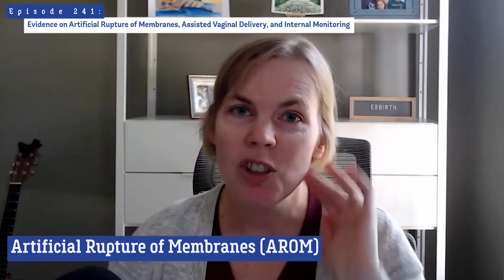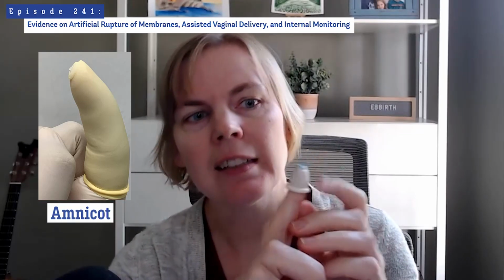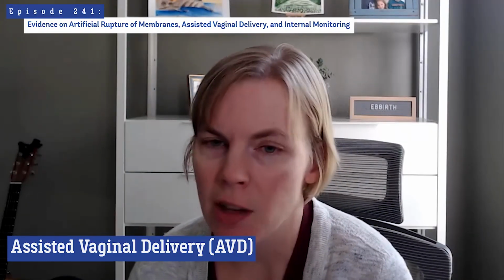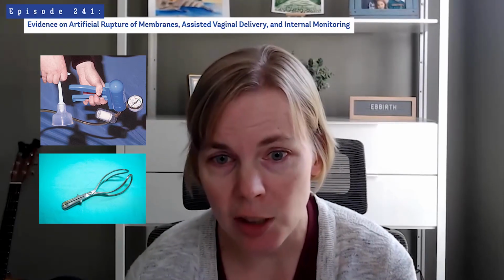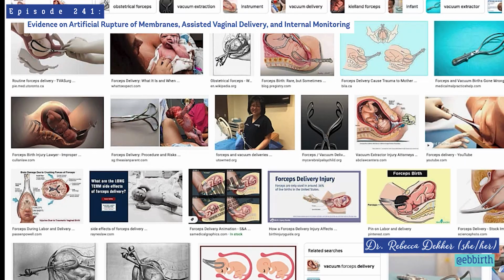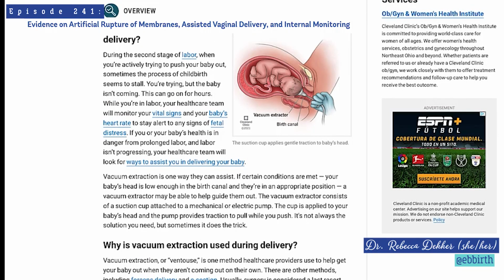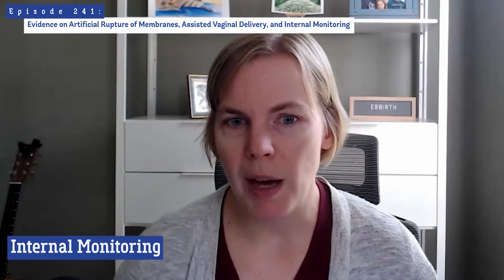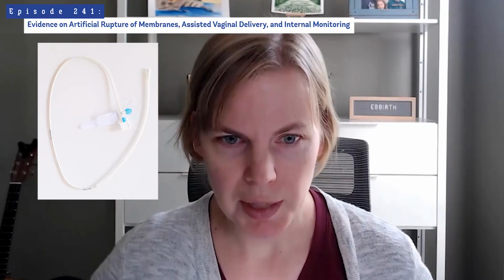Evidence on Artificial Rupture of Membranes, Assisted Vaginal Delivery, and Internal Monitoring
00:00 - Intro and Announcements
06:18 - interventions and there use in childbirth
09:44 - Artificial Rupture of Membranes (AROM)
12:49 - Pros and Cons of Artificial Rupture of Membranes (AROM)
15:18 - What are alternatives for Artificial Rupture of Membranes (AROM)
16:08 - Assisted Vaginal Delivery (AVD)
23:08 - Risks and Benefits of Assisted Vaginal Delivery (AVD)
24:50 - What are alternatives for Assisted Vaginal Delivery (AVD)
26:51 - Internal Monitoring
30:16 - Risks and Benefits of Internal Monitoring
32:19 - Alternatives for Internal fetal Monitoring

EBB 244: Evidence on Artificial Rupture of Membranes, Assisted Vaginal Delivery, and Internal Monitoring.

We are so excited to announce the upcoming release of a new Evidence Based Birth(R) Pocket Guide, all about Interventions! To give you a sneak peek to the Invention Pocket Guide,  we are diving into the research and evidence on artificial rupture of membranes, assisted vaginal delivery an internal monitoring.

Content note: Discussion of the benefits and risks of these interventions, including forceps and vacuum-assisted deliveries, which can be associated with birthing trauma for birthing people and babies, as well as the risk of mortality.

Make sure you're on the Pocket Guide wait list by going here

Ready to get involved?

Find an EBB Instructor here